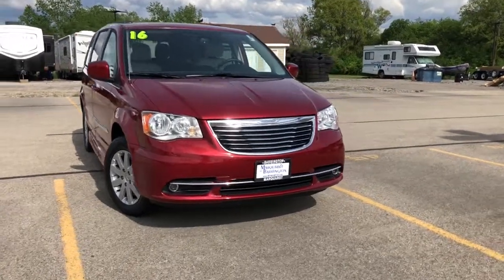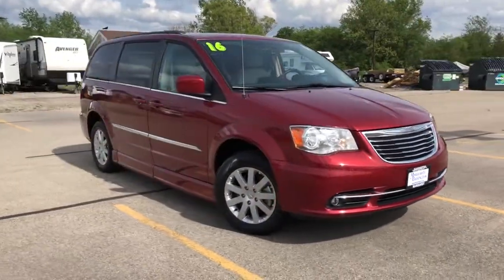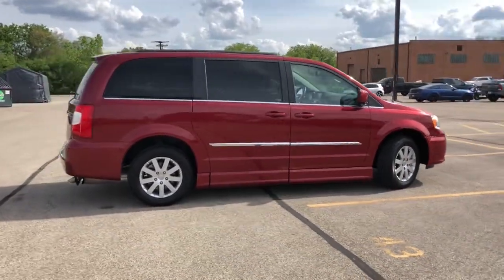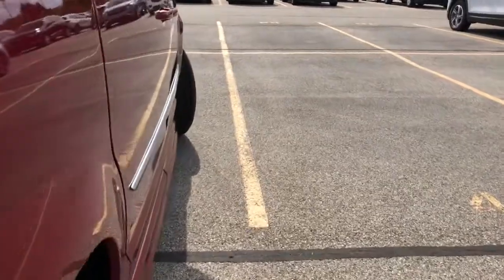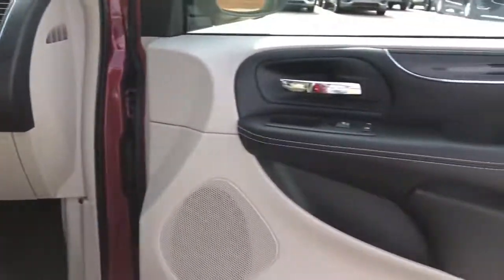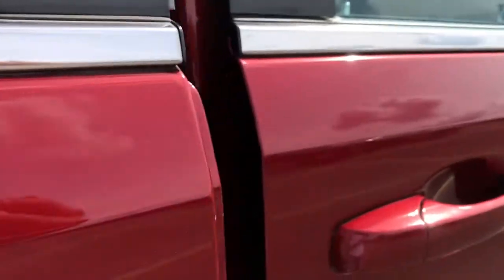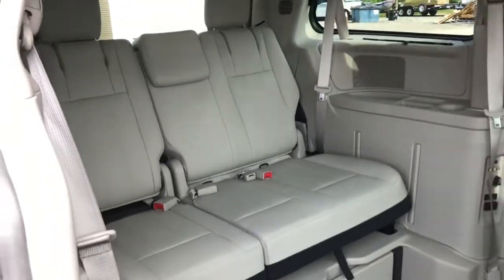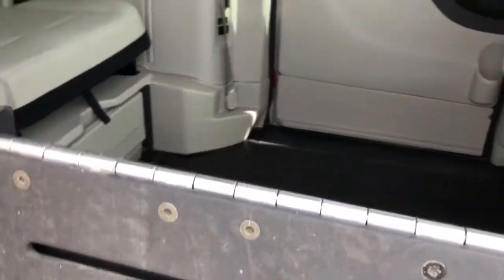2016 Chrysler Town_&_Country Barrington, North Barrington, South Barrington, Palatine, Barrington Hi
Deep Cherry Red Crystal Pearlcoat Used 2016 Chrysler Town_&_Country available in Barrington, Illinois at Marquardt Buick GMC. Servicing the North Barrington, South Barrington, Palatine, Barrington Hills, IL area.
2016 Chrysler Town_&_Country 4dr Wgn Touring - Stock#: P4527 - VIN#: 2C4RC1BG1GR303397

: No Accident! Local 1-Owner! GREAT MILES 6740! Leather Seats DVD Back-Up Camera Bluetooth Aluminum Wheels This van has a $37000 full power mobility conversion including power ramp: ENGINE: 3.6L V6 24V VVT FLEX FUEL (STD) TRANSMISSION: 6-SPEED AUTOMATIC 62TE (STD) MOBILITY PREP GROUP: Delete 2nd Row Seats Delete Heated Second Row Seats. THE MARQUARDT ADVANTAGE: Door 2 Door Service Concierge Free Pickup and Dropoff Service Lifetime Automatic Carwashes Free Loaner Vehicles 24 Hour Overnight Test Drive and a No Hassle No Gimmicks Price Promise! WHY MARQUARDT OF BARRINGTON?: Marquardt of Barrington is the most established and award-winning Buick-GMC dealership in the Chicagoland area! Among our most recent awards are #1 in Customer Satisfaction and #1 in Customer Retention! Since 1950 we have exceeded our customers expectations while demonstrating honesty and integrity in all that we do. Dont forget to grab a handful of licorice and drive! THE VALUE OF USED VEHICLES VARIES WITH MILEAGE USAGE AND CONDITION. BOOK VALUES SHOULD BE CONSIDERED ESTIMATES ONLY. Please confirm the accuracy of the included equipment by calling us prior to purchase.